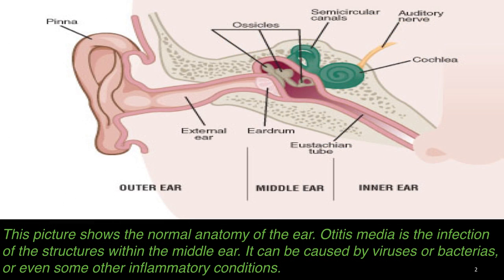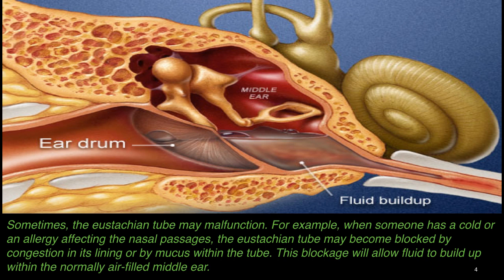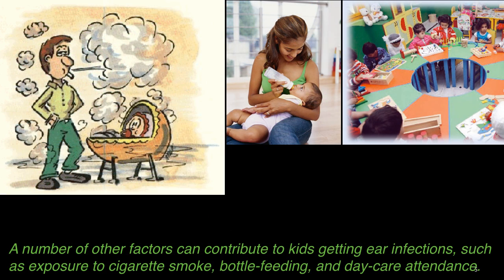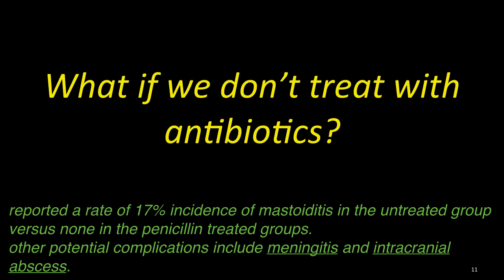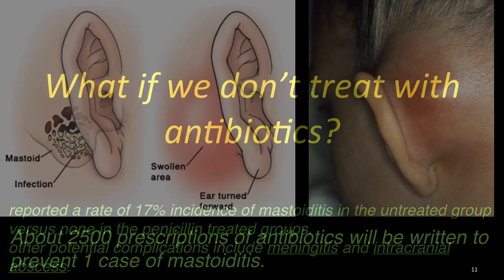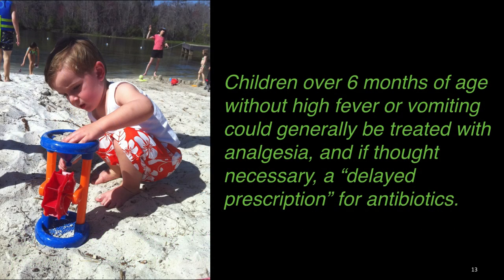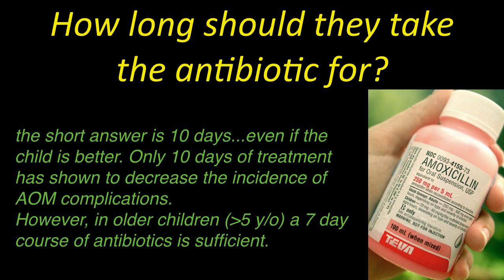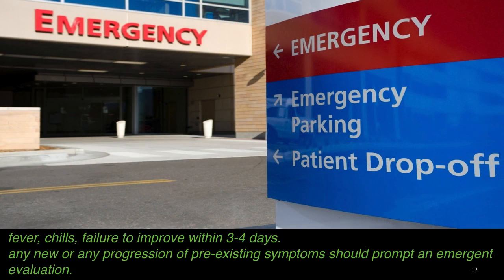otitis media PEV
This picture shows the normal anatomy of the ear. Otitis media is the infection of the structures within the middle ear. It can be caused by viruses or bacterias, or even some other inflammatory conditions.
The picture on the left shows a normal Tympanic Membrane.

The picture on the right shows a red, dull TM, that appears to be bulging secondary to an effusion (fluids in the middle ear). This is a case of Acute Otitis Media.
Sometimes, the eustachian tube may malfunction. For example, when someone has a cold or an allergy affecting the nasal passages, the eustachian tube may become blocked by congestion in its lining or by mucus within the tube. This blockage will allow fluid to build up within the normally air-filled middle ear.